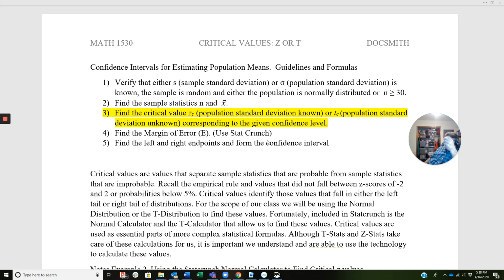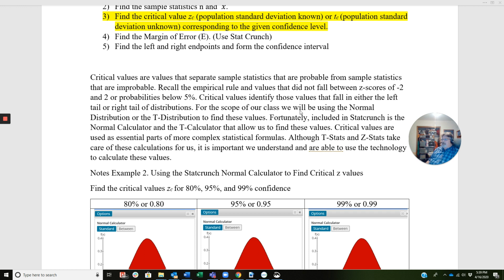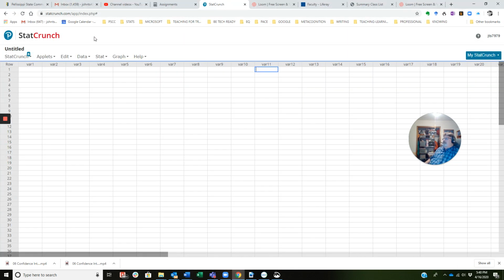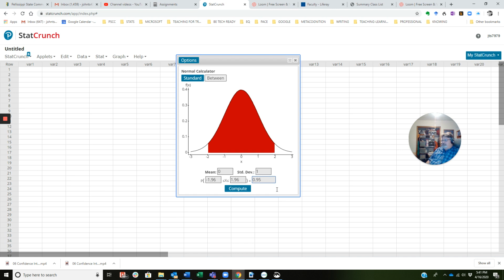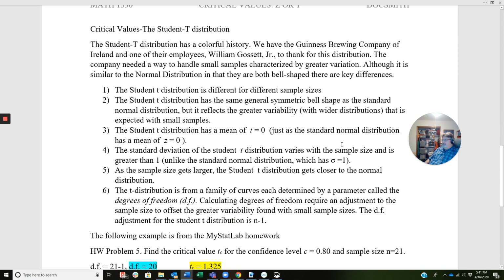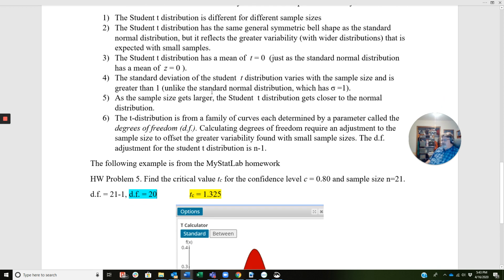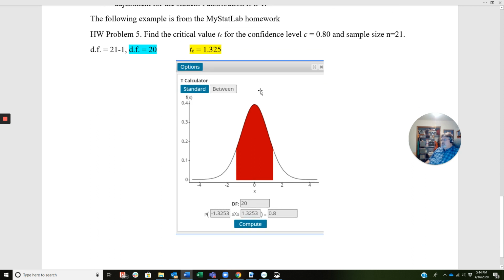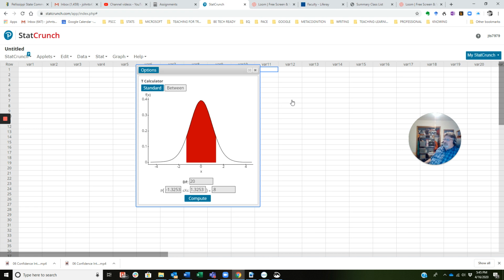06 Critical Values z or t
This video describes the z and t critical values. The video explains how to use the Normal and T calculators, found  in Statcrunch, to find critical  values. Examples from the notes and homework problem 5 are demonstrated.